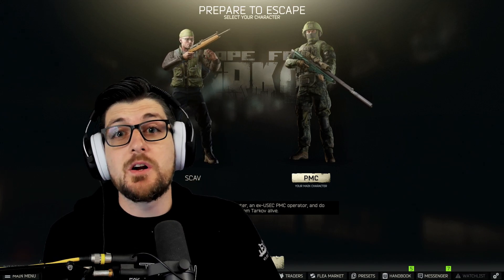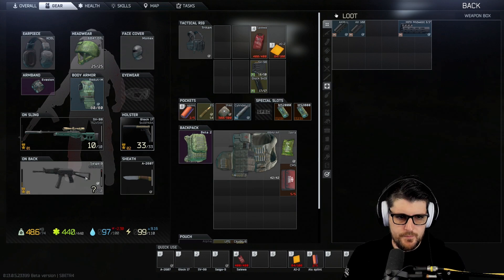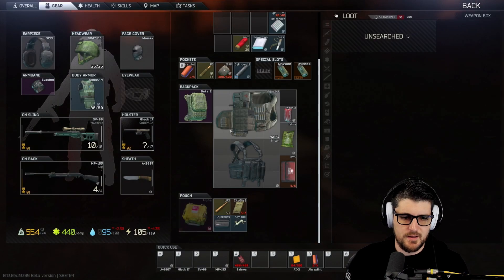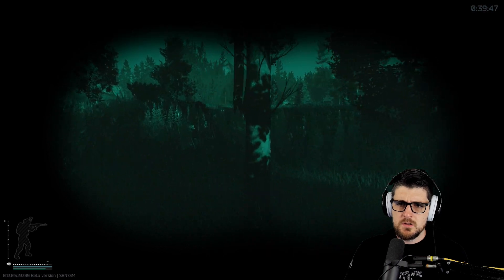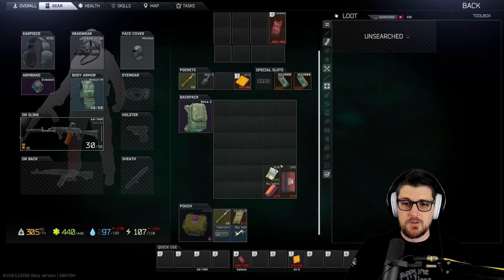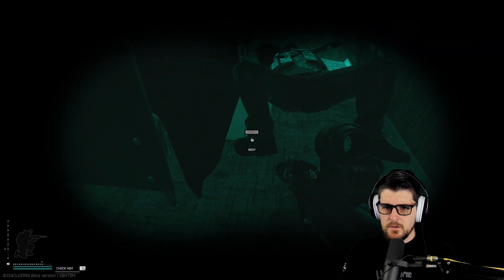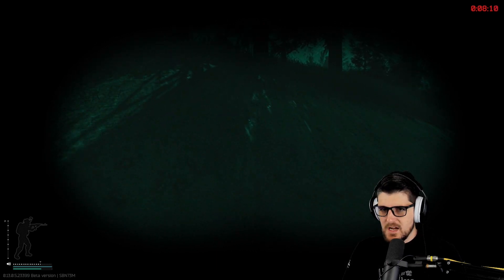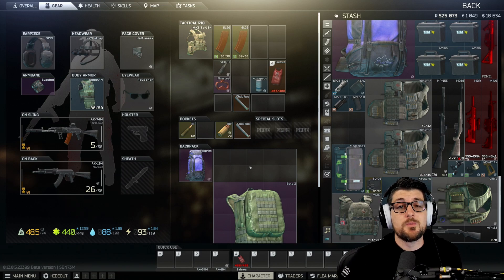Hardcore Tarkov Season 5 Episode 109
Welcome to Season 5 of Hardcore Tarkov!

This season is very Special as it was started Day 1 of the wipe! No more easy looting as Deadpine will have to battle everyone else for the juicy hideout upgrades! Patch 13 is also the debut of Streets of Tarkov along with many other mechanics!